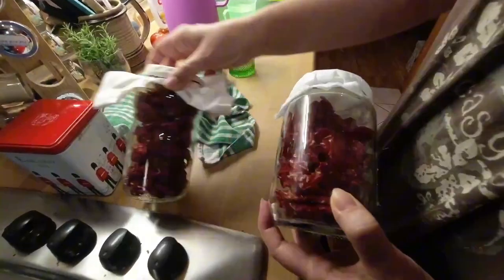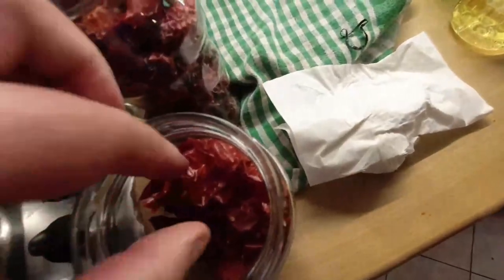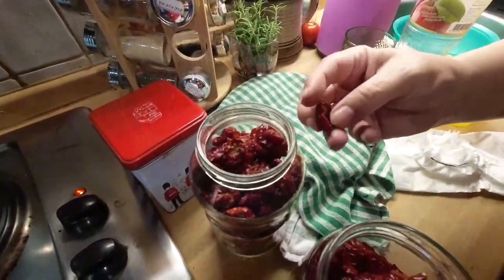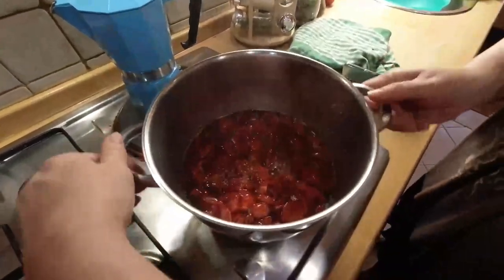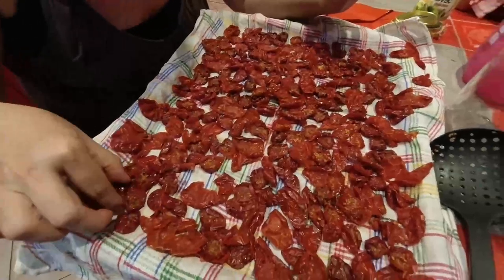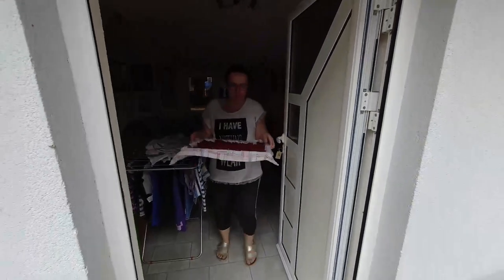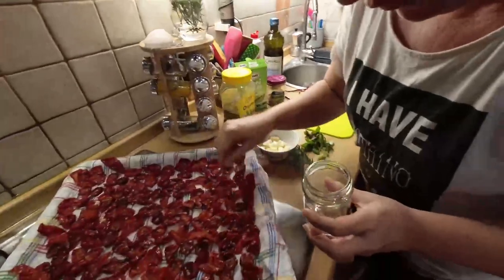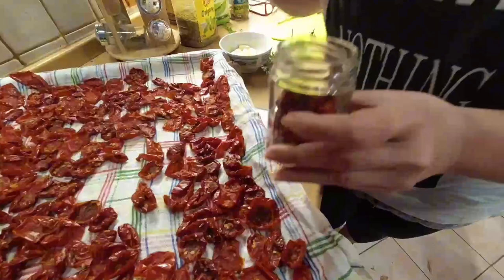The Art of Sun Drying Tomatoes in Bosnia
A Video from Bosnia and Herzegovina.
Timeless Thursdays Hidden Gems: From Garden Tomatoes to Homemade Sun-Dried Delights

If you didn't already know, I am David, a 71-year-old British expat living in Bosnia and Herzegovina.

In this episode, we take a deep dive into our archive of around 1,600 videos and focus on what to do with a surplus of garden tomatoes in late August 2022.

Discover Tamara's venture into making her own sun-dried tomatoes, inspired by store-bought varieties in oil.

00:00 Introduction and Welcome
00:23 Exploring the Archive
01:49 Tomato Abundance in the Garden
02:33 Sun-Dried Tomato Project
03:01 Conclusion and Call to Action.